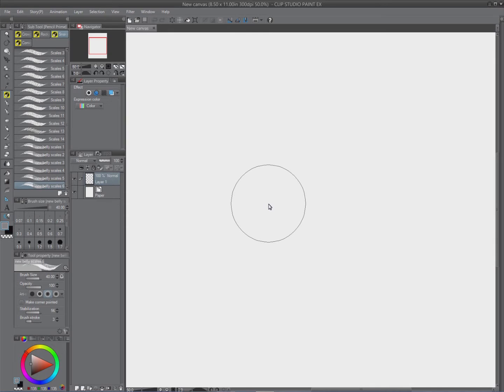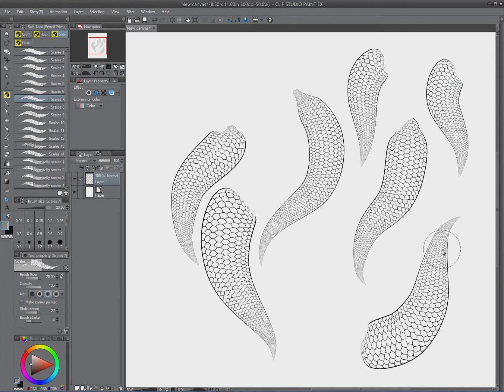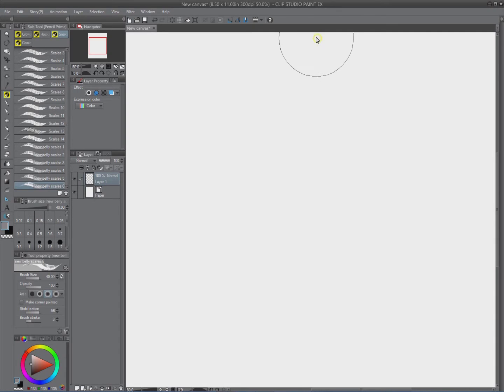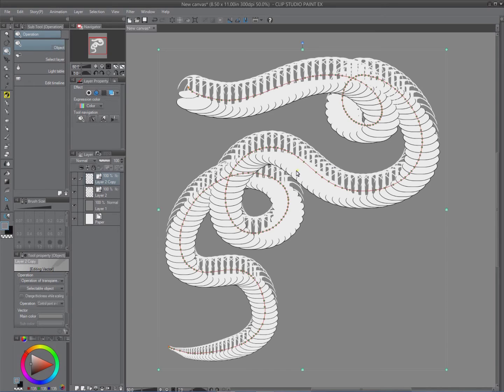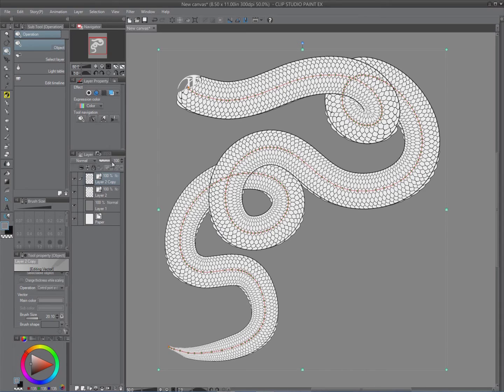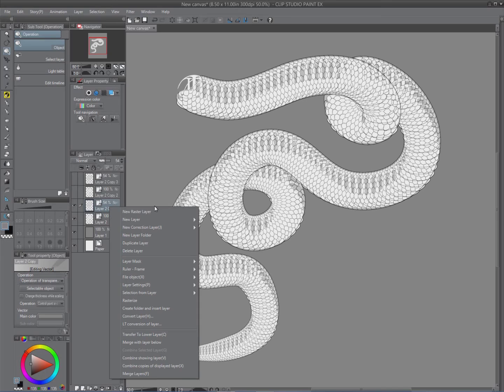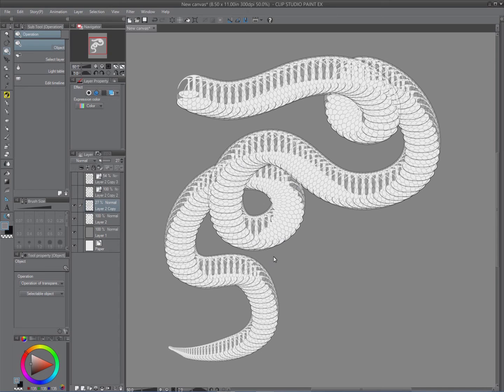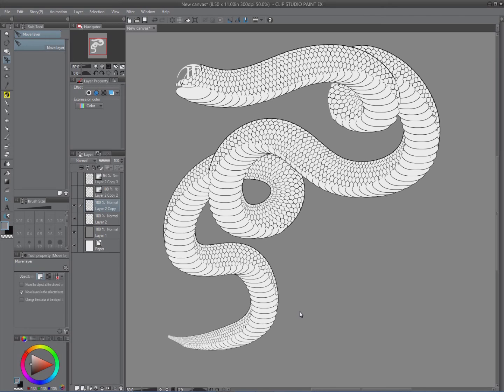Clip Studio Paint - scales tutorial youtube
This video is for setting up my "Snake/Dragon" scale brush set, which is available at: